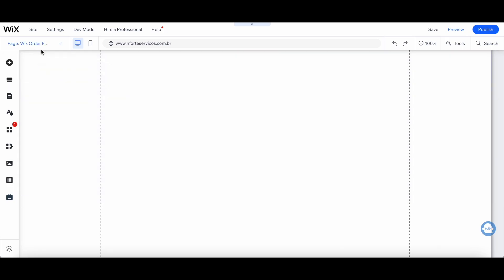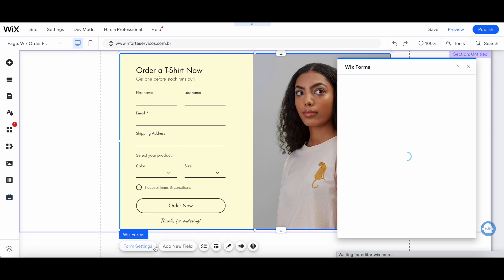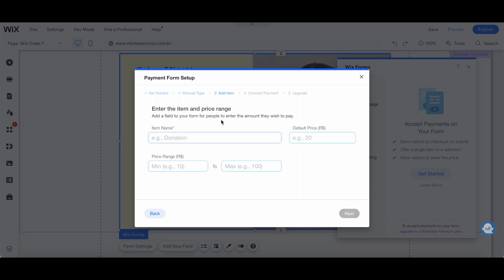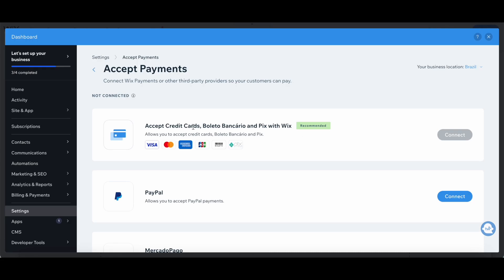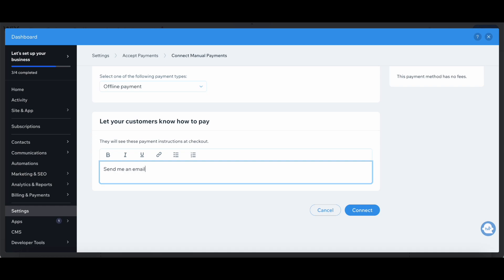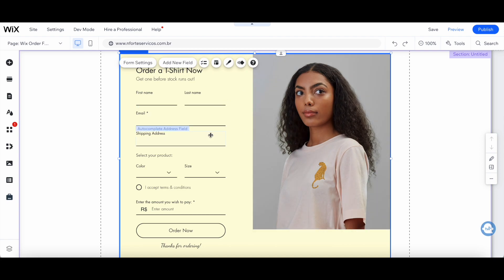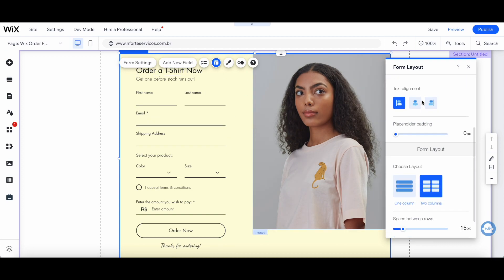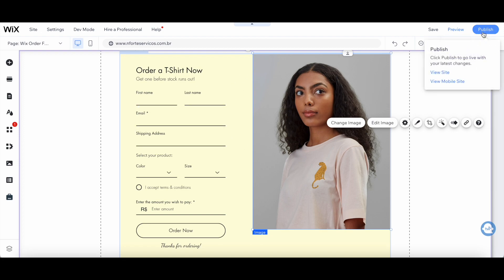Custom Forms In Wix: How To Create Order Form In Wix (Simple)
Discover the power of custom forms in Wix and learn how to create an efficient order form in just a few steps! In this tutorial, we'll guide you through the process of building a customized order form in Wix, optimizing your Wix orders, and streamlining order fulfillment. From application forms to registration and booking forms, we've got you covered. No coding skills required! Watch now and unlock the potential of Wix's form builder. Elevate your website with engaging and user-friendly forms.